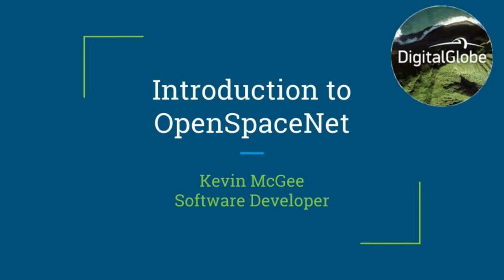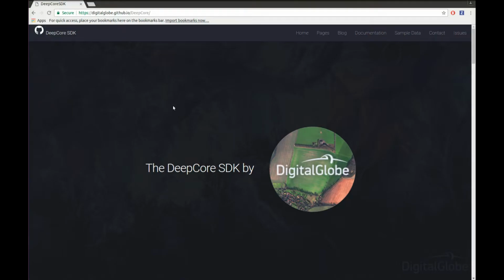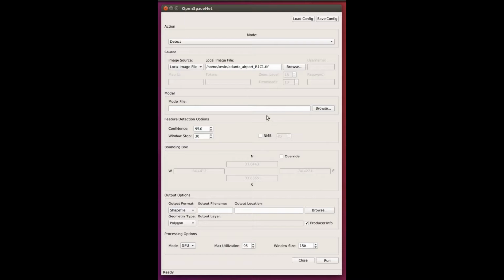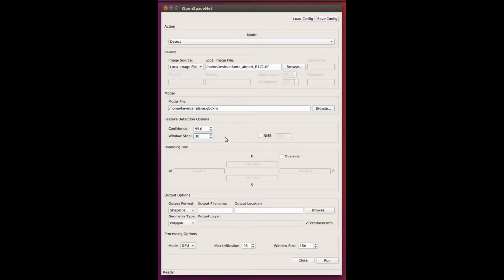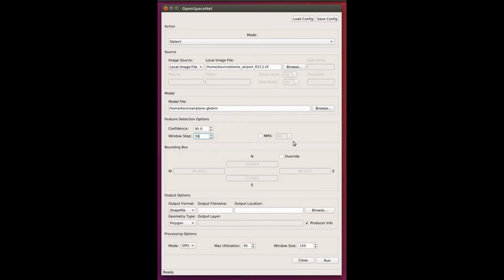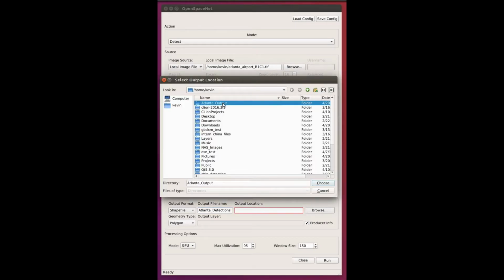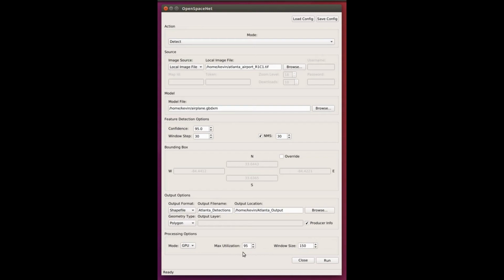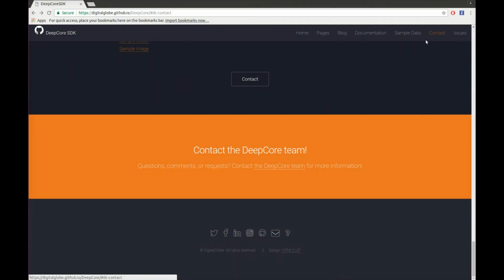Introduction to OpenSpaceNet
In this video tutorial we’ll give a brief overview of OpenSpaceNet, our easy-to-use interface that enables you to automatically detect objects in satellite imagery, using the latest in machine-learning technology.